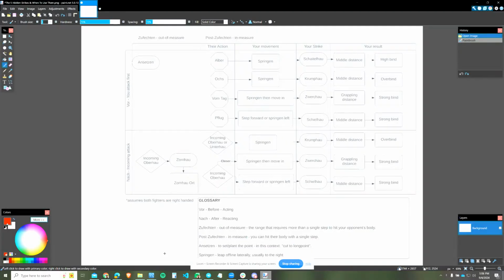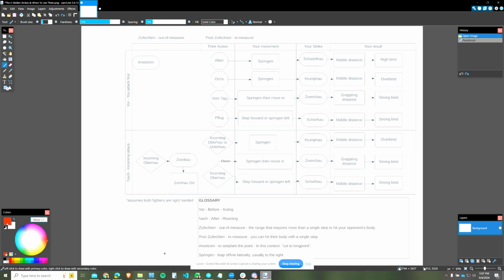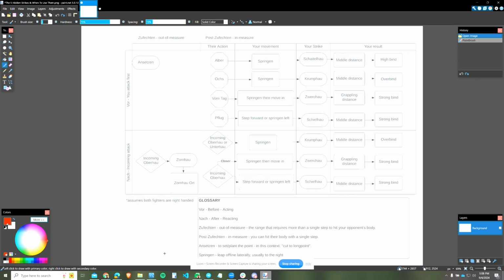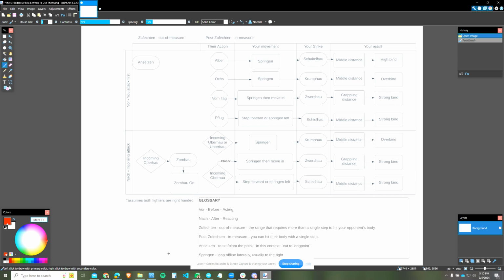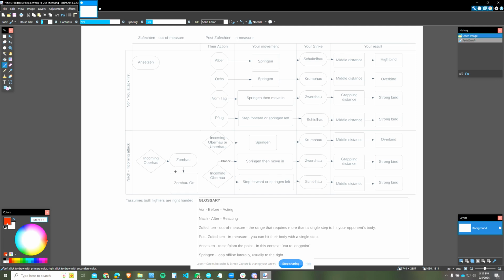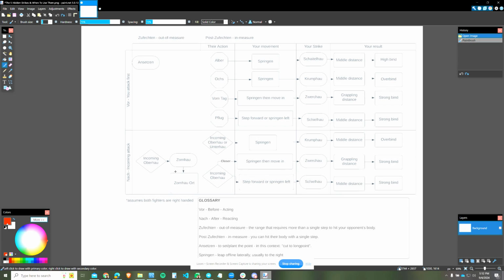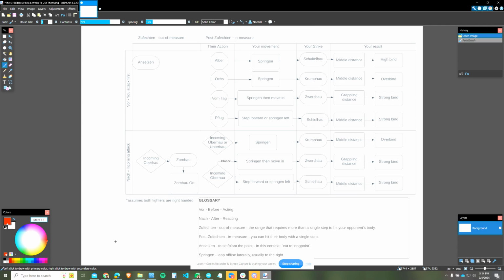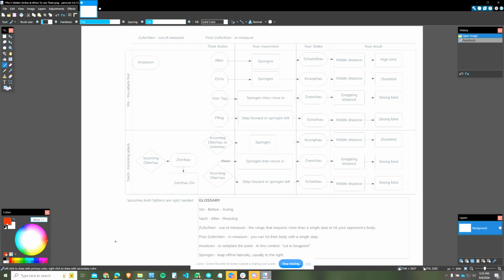Understanding Hidden Strikes in KdF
A student asked about which hidden strike to use and when. This is my interpretation that is heavily inspired and informed by Travis Mayott's framework "Setting the Left Foot Forward".